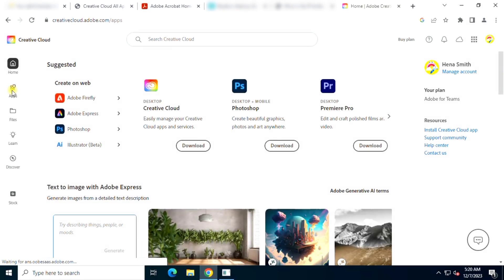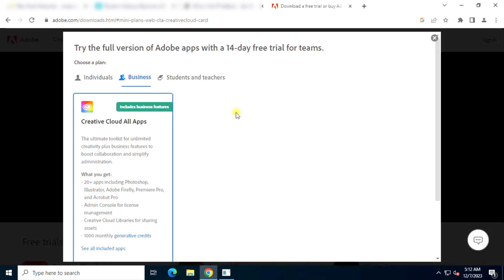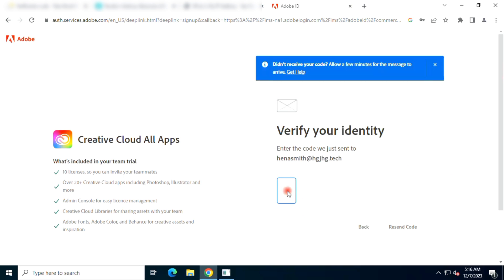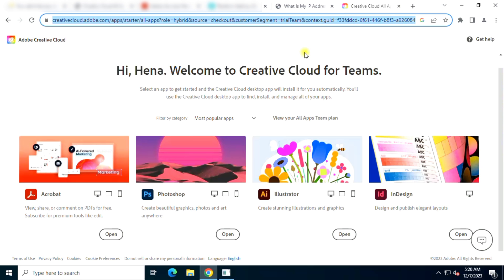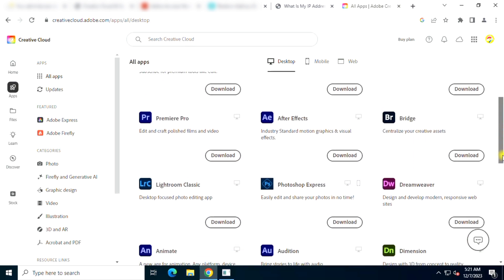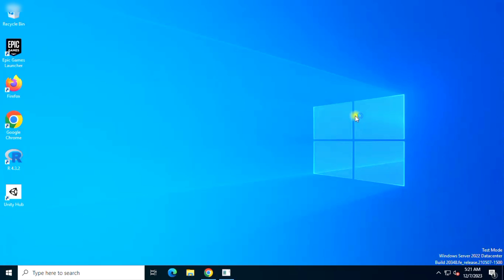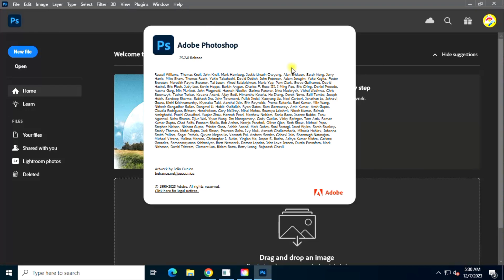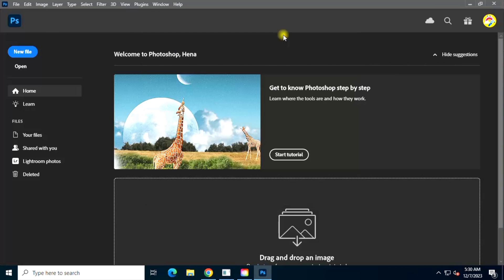How to Install Photoshop CC v2025 Without Credit Card | All Adobe CC Apps TRIAL Official Method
Adobe Creative Cloud stands as a beacon, empowering artists, designers, and content creators to turn their visions into reality. This comprehensive suite of applications has become an essential companion for professionals and enthusiasts alike, revolutionizing the way we bring ideas to life.

Adobe Creative Cloud is more than just a suite of applications; it's a catalyst for creativity, a platform that fosters innovation, collaboration, and continuous growth. As the digital landscape evolves, Adobe Creative Cloud remains a constant, empowering creators to turn their imagination into reality with unparalleled precision and efficiency. If you're serious about unleashing your creative potential, Adobe Creative Cloud is the key to unlocking a world of endless possibilities.